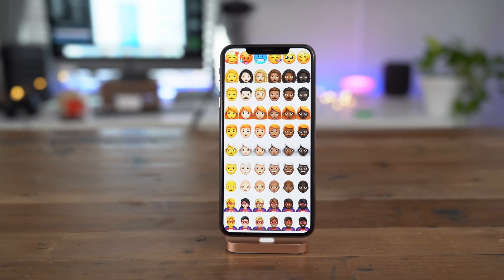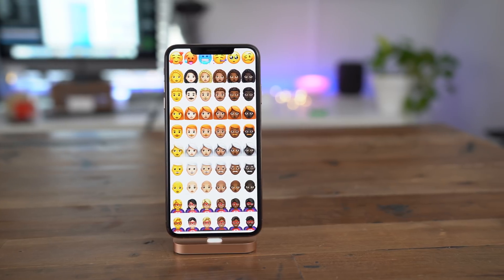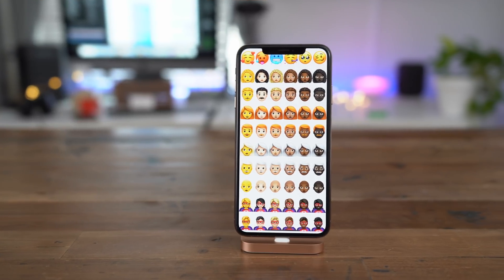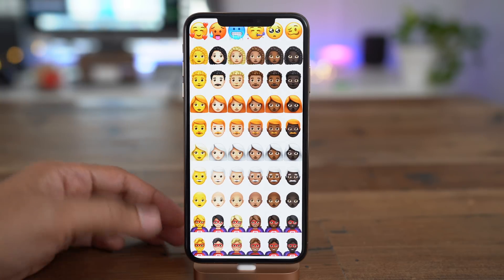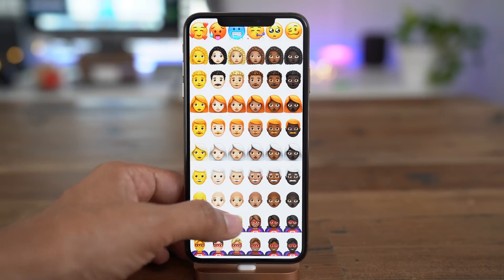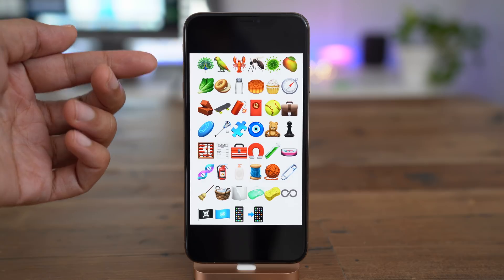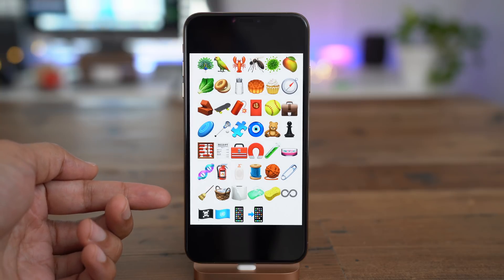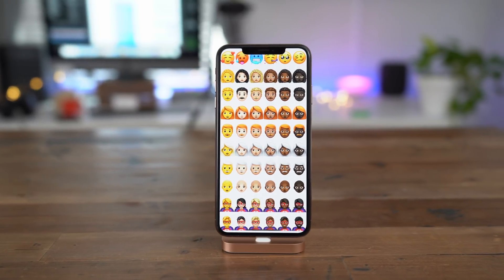iOS 12.1 Beta 2: Top Features & Changes!